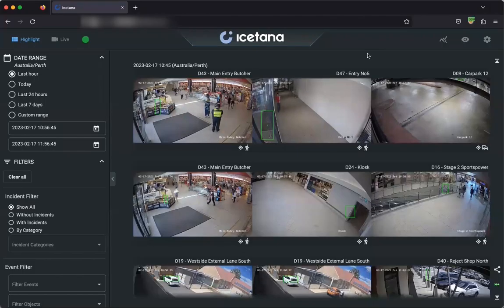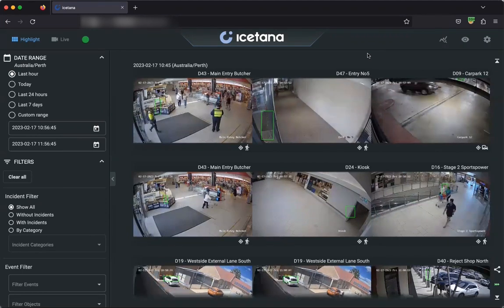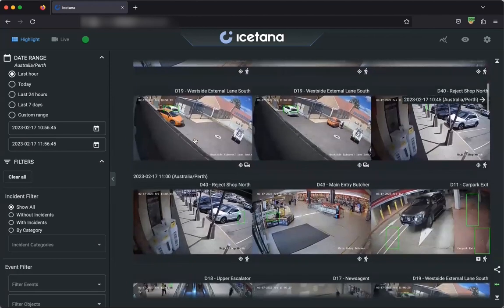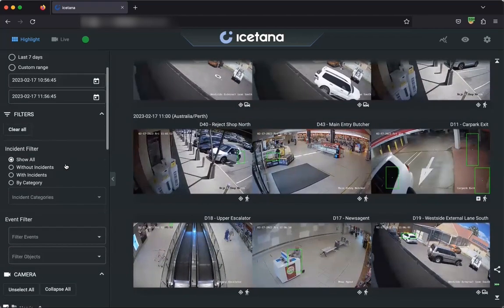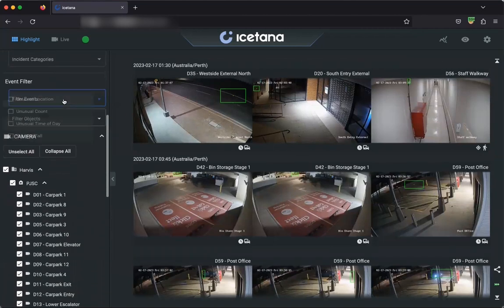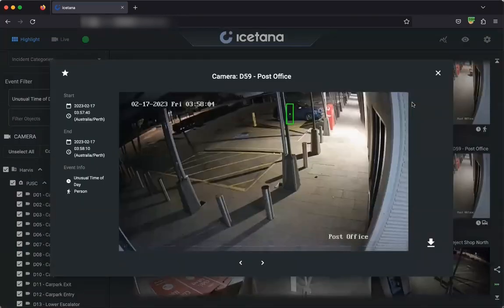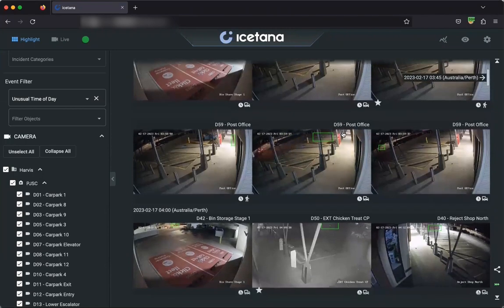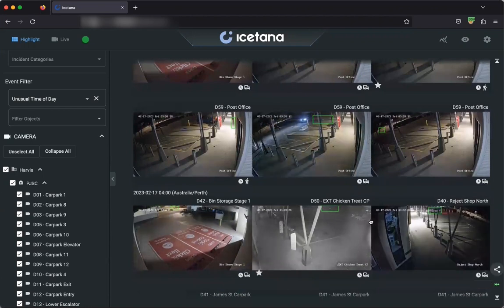icetana Highlights Demo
The Highlights is one of the key features of icetana, allowing users to really quickly see all events that icetana has found in one configurable grid. This gives the users the ability to filter, share, save and categorise their event information.